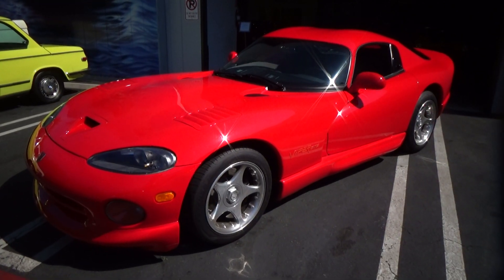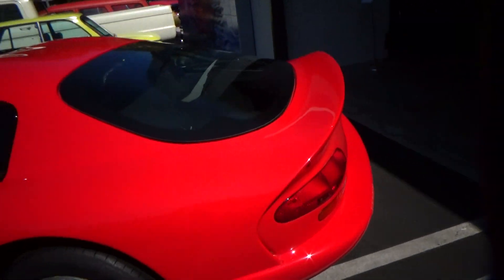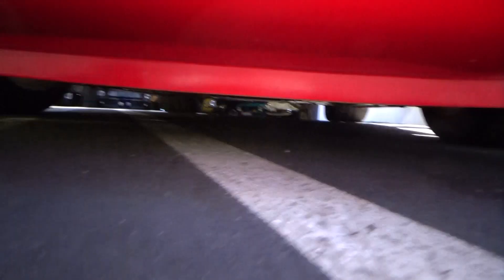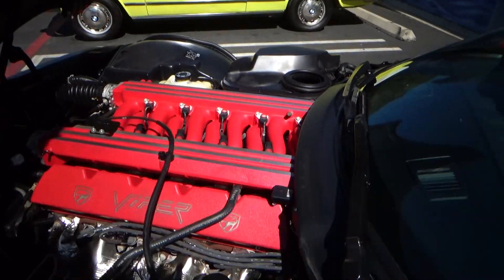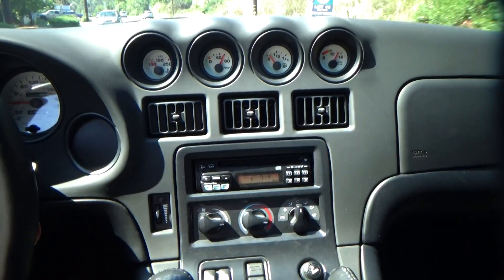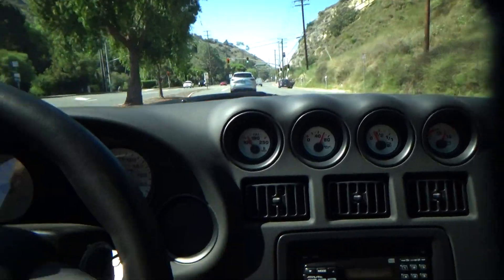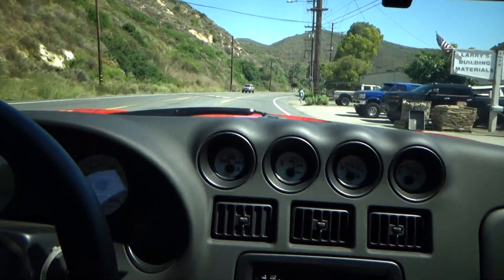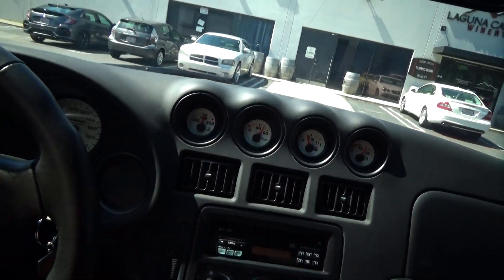1997 Dodge Viper with less than 1500 miles from new test drive at Laguna Classic Cars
This nearly new car is from the estate of a local collector's family. He bought the Viper in 1997 in Orange County, California (along with a 1464 mile Prowler we are also  selling) and moved to Arizona in 2014. The Viper was serviced at Cerritos Dodge in 9/22 which included new tires, new battery, new wiper blades.
 The Viper is in nearly new condition.

This vehicle comes with a fresh smog corticate and comes with a clean and clear California title.